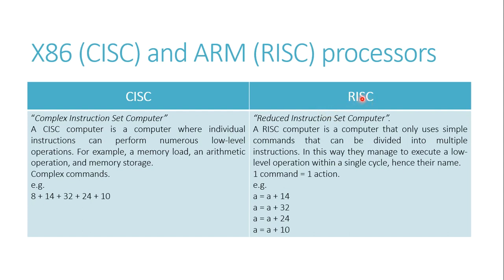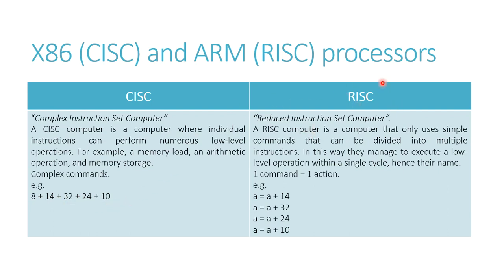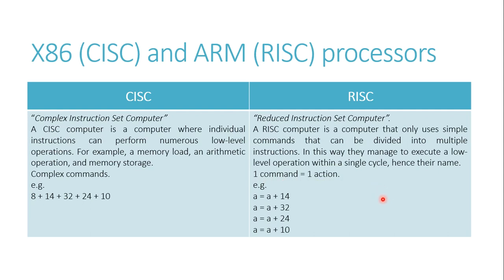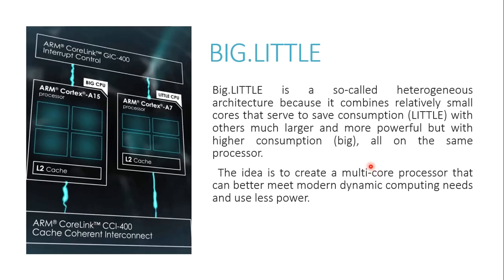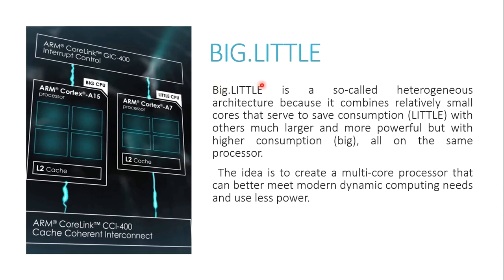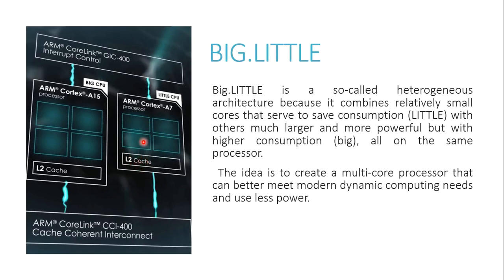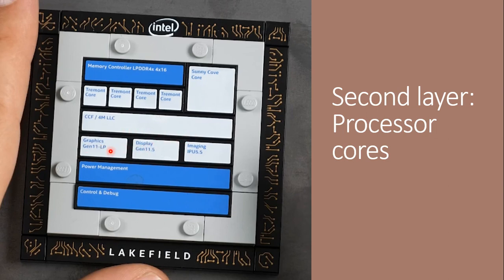Intel Lakefield microprocessor architecture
In this video I explain what the Intel LakeField architecture processors are made of.